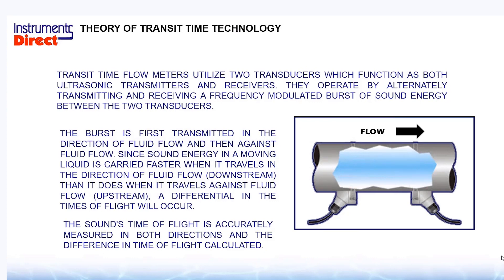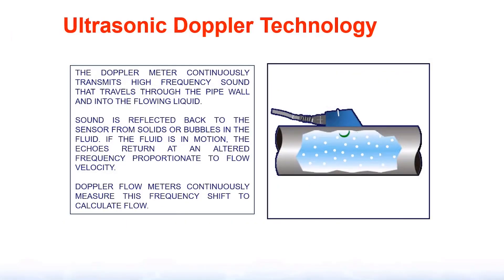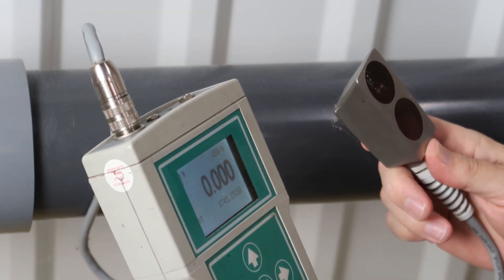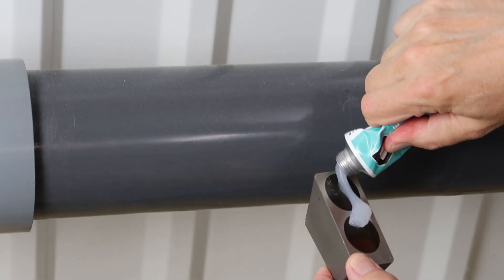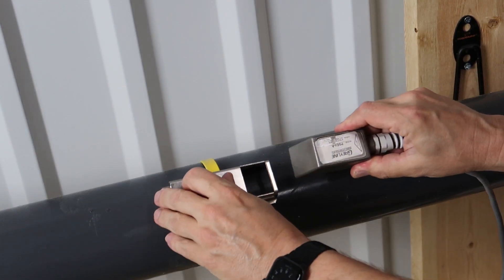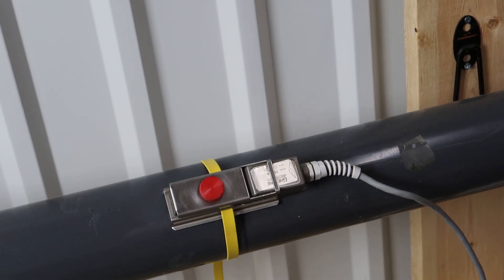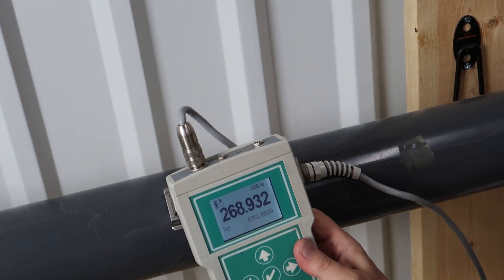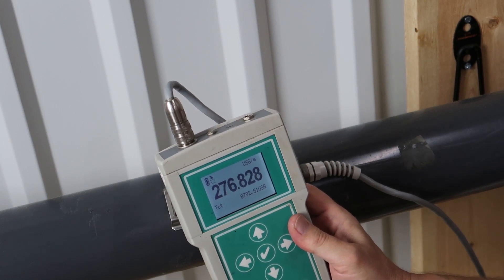Tech Review: Clamp-on Ultrasonic Doppler flow meter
Learn all about clamp-on ultrasonic doppler flow meters. It’s the perfect tool for your flow monitoring and flow surveys for liquids with solids. Our Tech Review program is hosted by technical speaker Brent Baird of Instruments Direct.
Music, video, audio licensed through Envatomarket